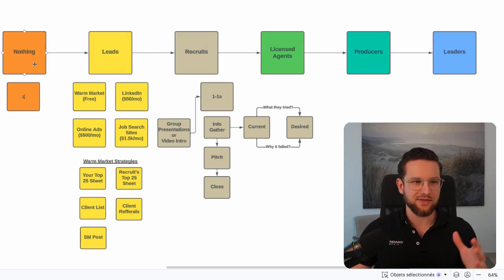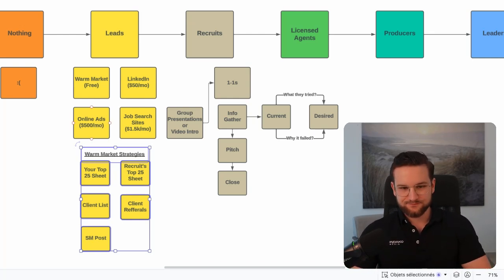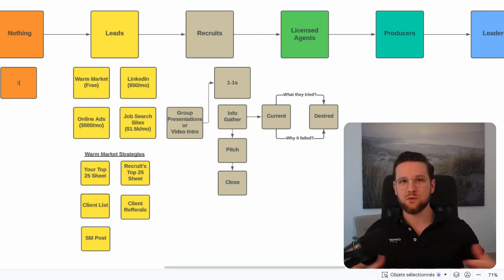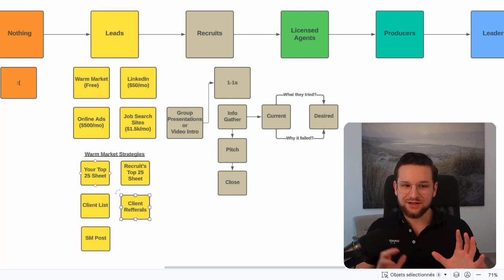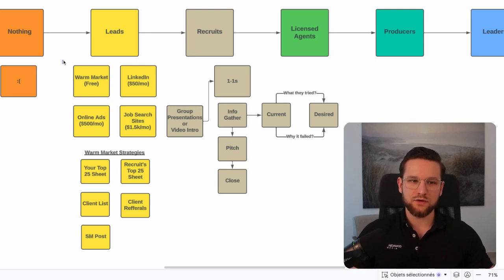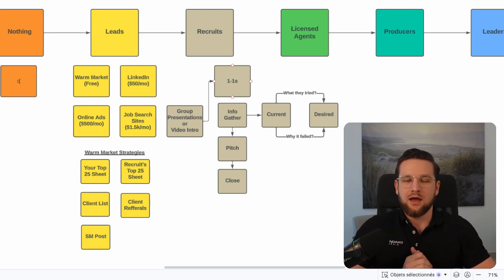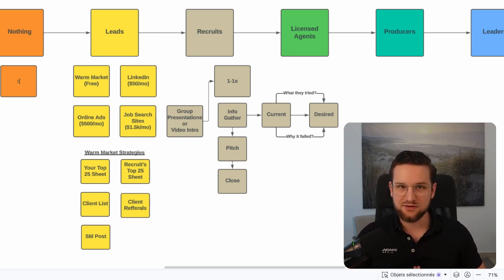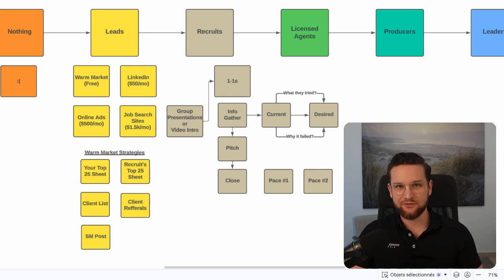Insurance Agents Recruiting Tips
Hey! After helping over 1000 insurance agency builders scale their recruiting I decided to share some free tips that you can start using today to increase your insurance agents recruiting numbers!

👉  We build fully automated AI recruiting systems, join our Free Skool community with over 600 insurance agency builders: